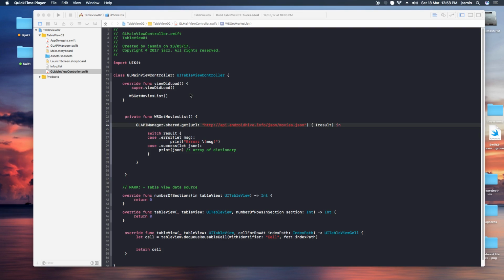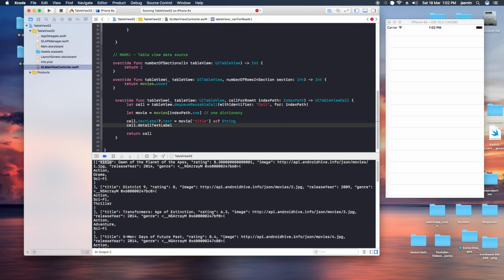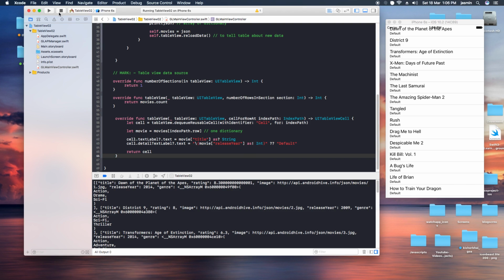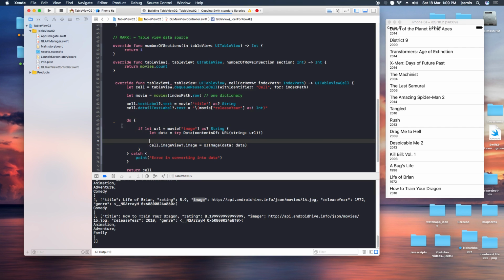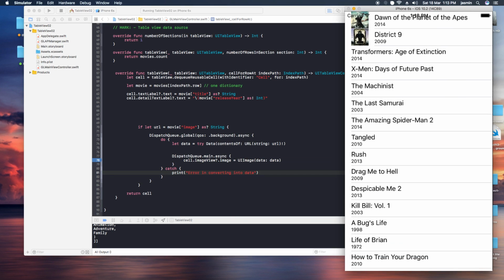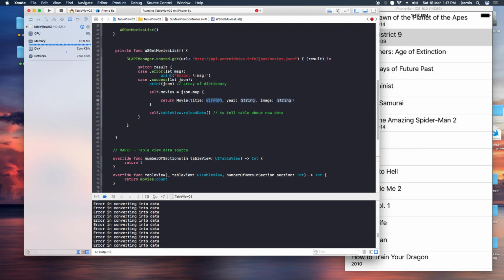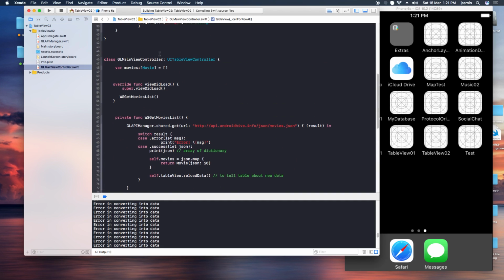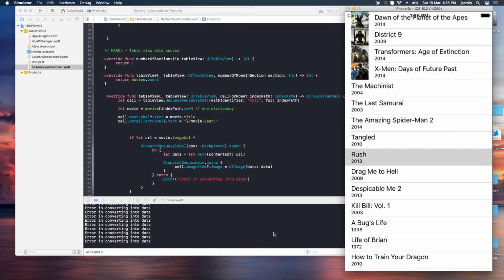How to use MVC with TableView#02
This channels helps you to get learning various technologies/frameworks  like ionic, cordova, angularjs, javascript, Swift, iOS programming concepts